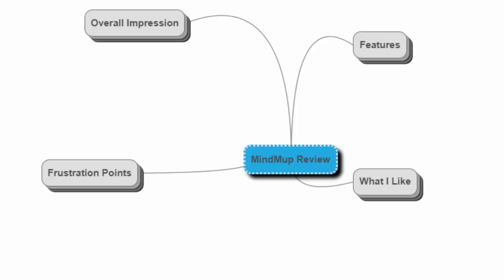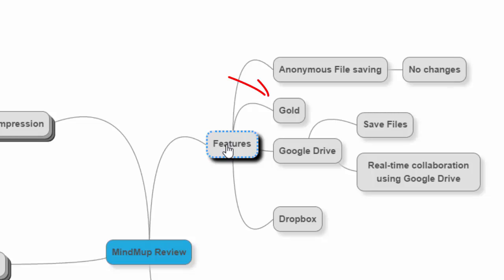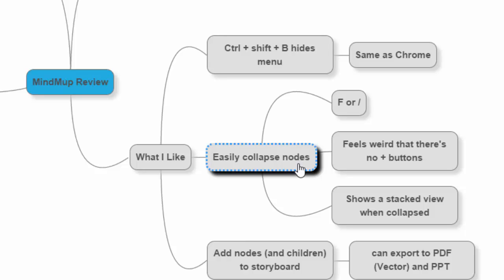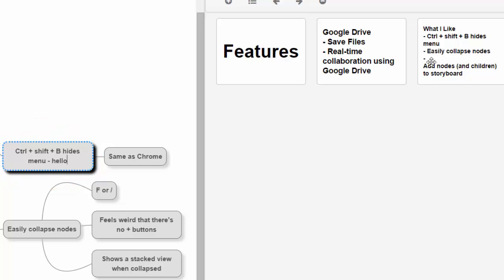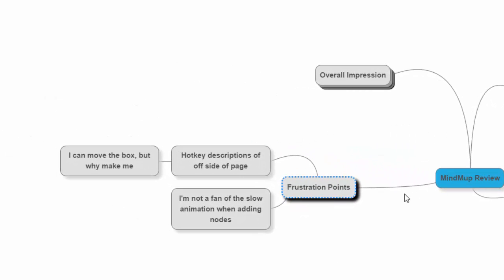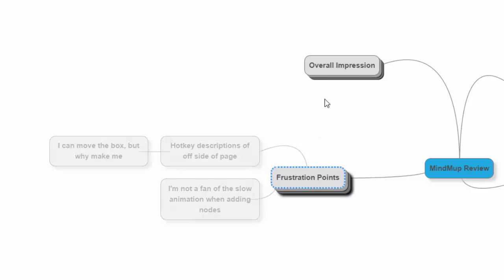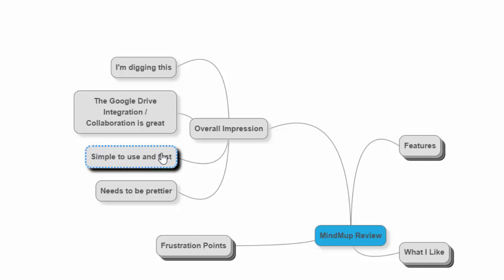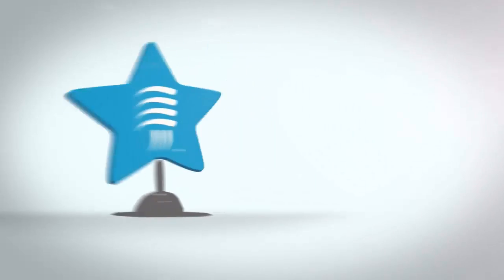MindMup Review Visual Mapping Review Series 2014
This is a revew of MindMup. It's a free Google Chrome extension that lets you create your own visual maps.

About the Visual Mapping Review Series

I'm doing a review series on visual mapping software (mind mapping), but I've got a lot of programs to check out.

I'm also going to use the software to get some actual work done.